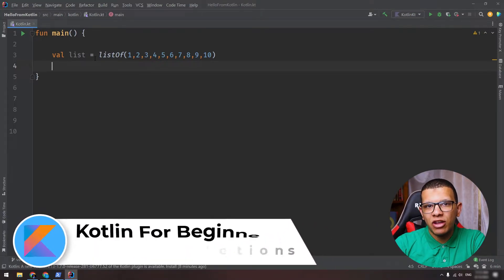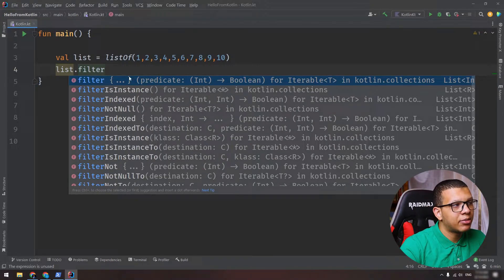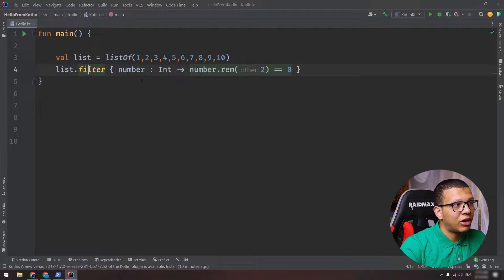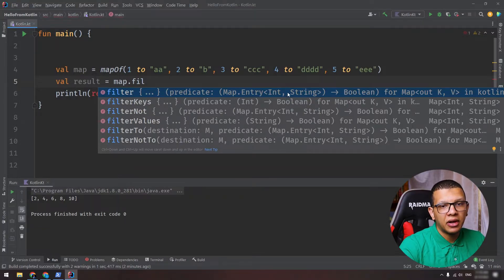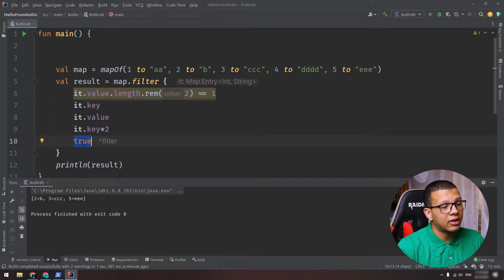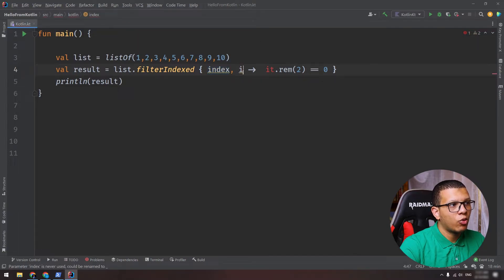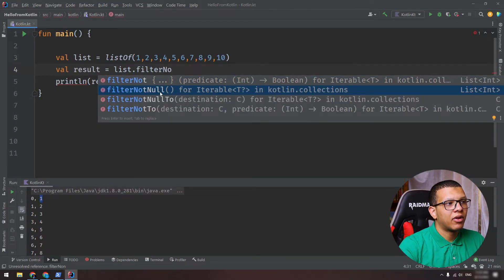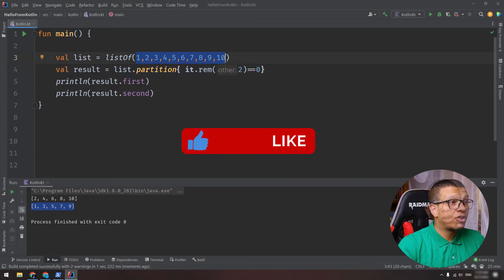Kotlin For Beginners - Collection Filtering